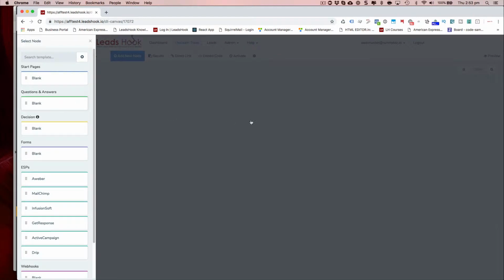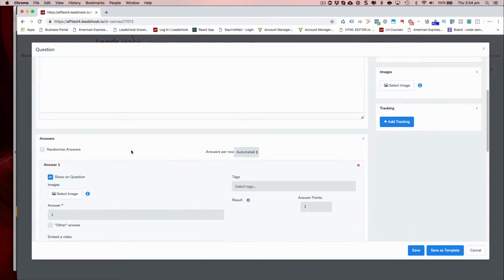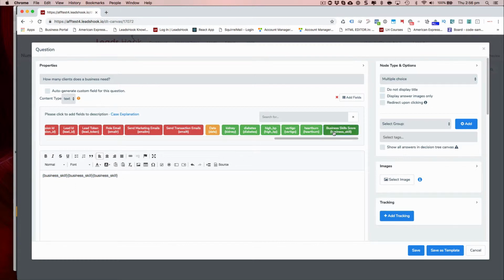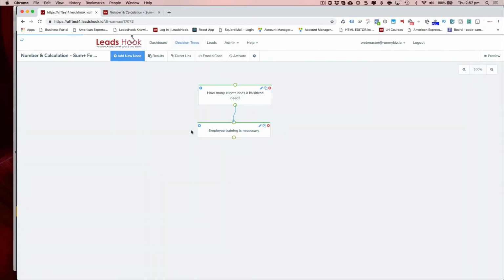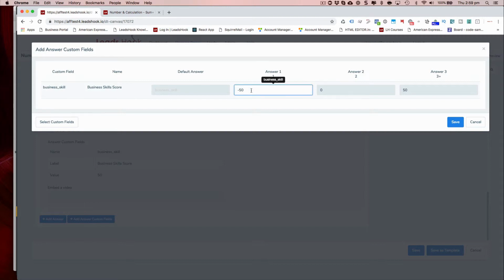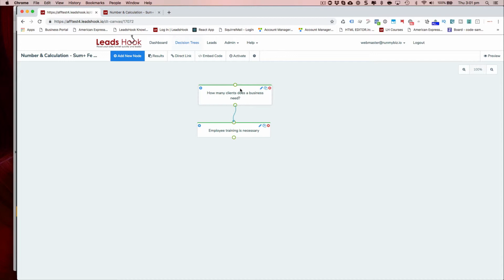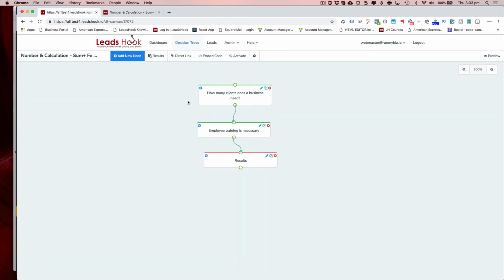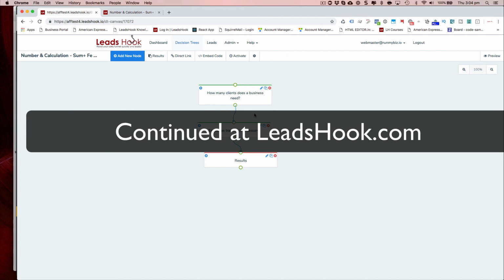Feature: How to Add a Score or Sum for Your LeadsHook Lead Generation Decision Tree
* How to add a number custom field

* A fast and easy way to ensure your calculations are correct

* What is the Sum+ feature and how it'll save you hours of time.

* How to add a starting value such as for a Lead Score and then add or subtract values without adding another custom field OR mathematical formula